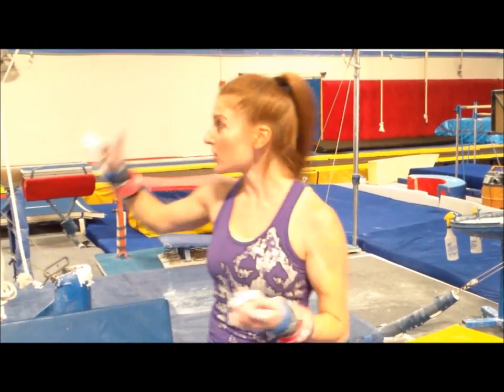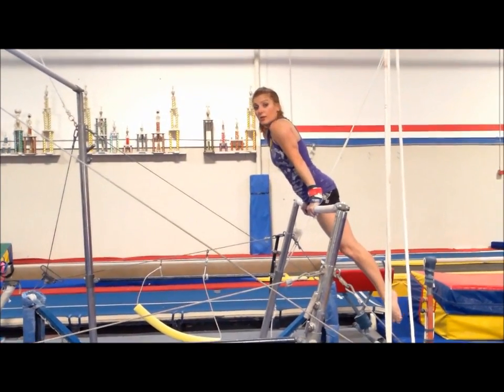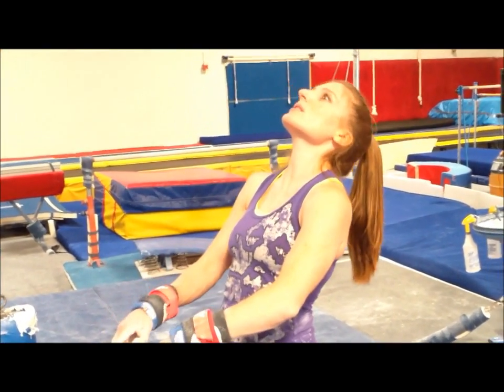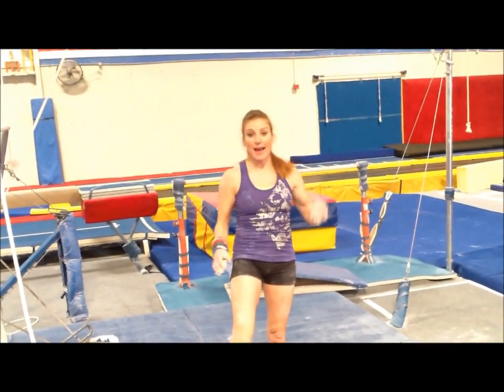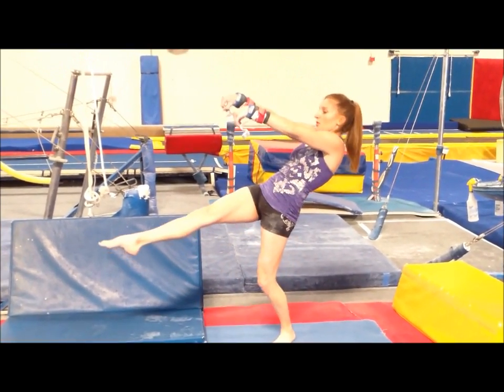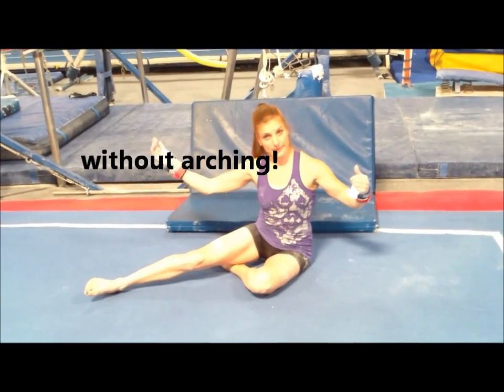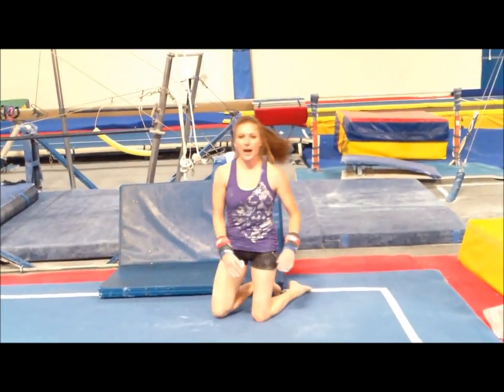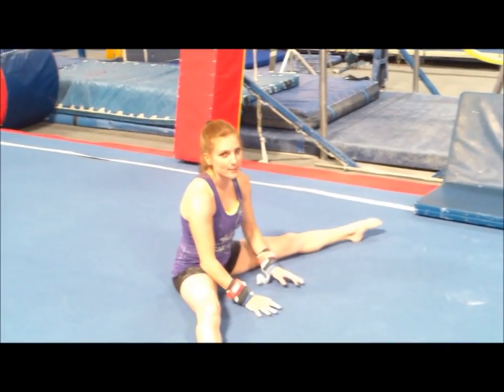Free Hip Handstand On The Bars Tutorial With Coach Meggin!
Finally shoot up to that handstand with these tips for a free hip handstand.  Have fun learning with a stuntwoman and gymnastics coach!  FACEBOOK FANPAGE Other how to videos you might like... Train At Your Own Risk!  I will not be responsible for any injuries.